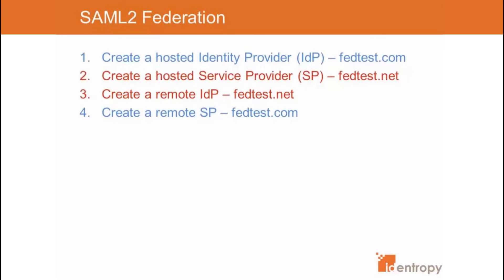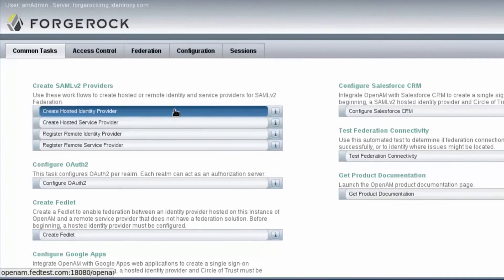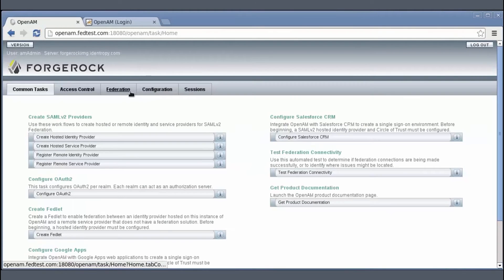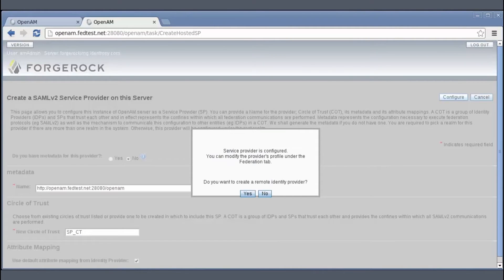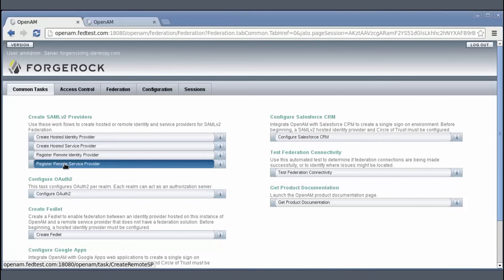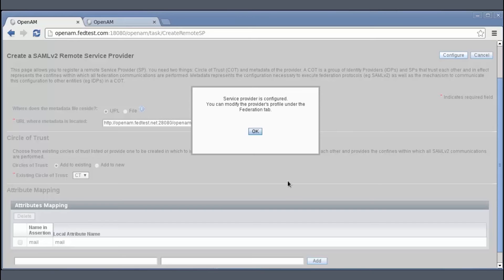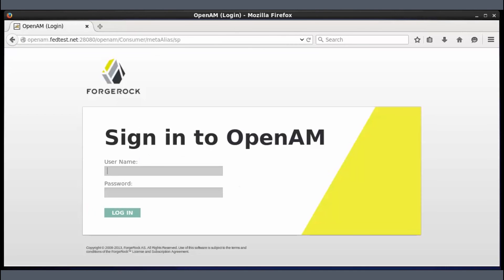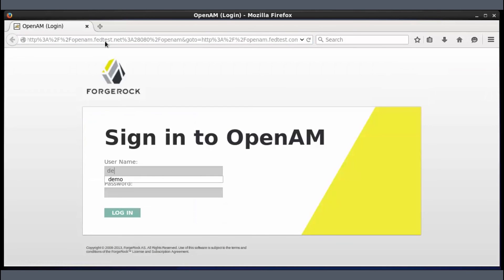SAML2 Federation in OpenAM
Today's video shows you how to setup SAML2 Federation in OpenAM.
This is done by configuring one instance of OpenAM as an Identity Provider (IDP) and another instance as a Service Provide (SP).
It shows how easy it is to setup SAML2 Federation in OpenAM, link two independent accounts and allow users to gain access to the SP by authenticating federated users in IDP.